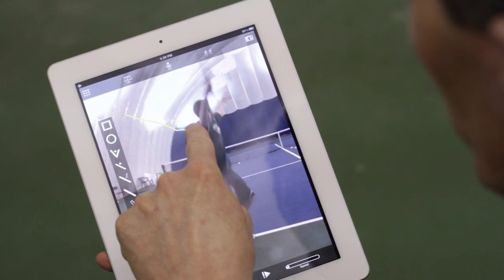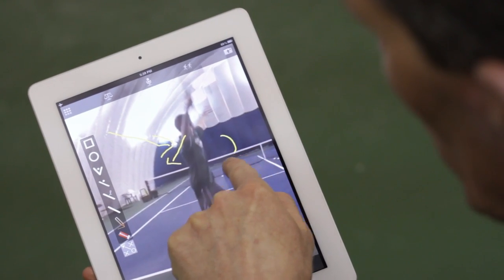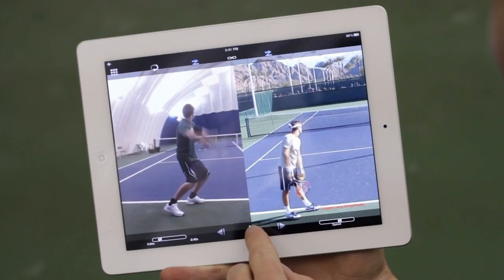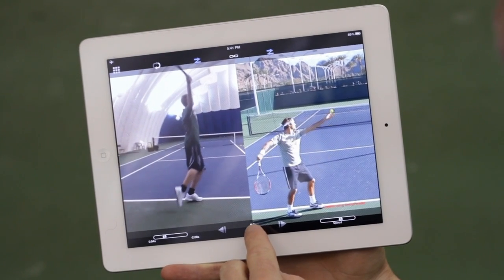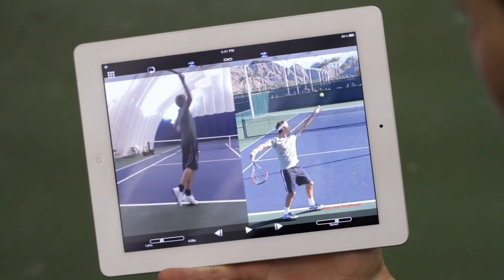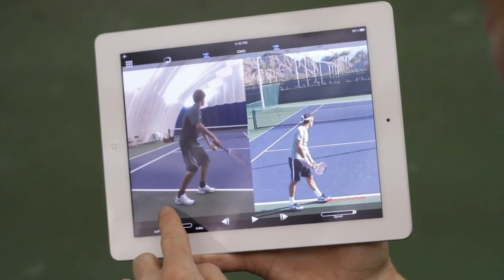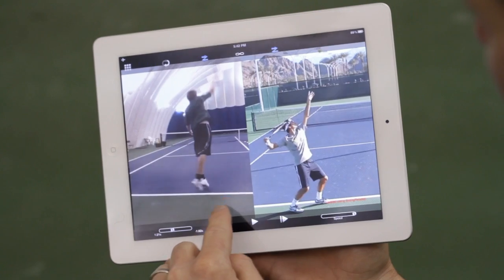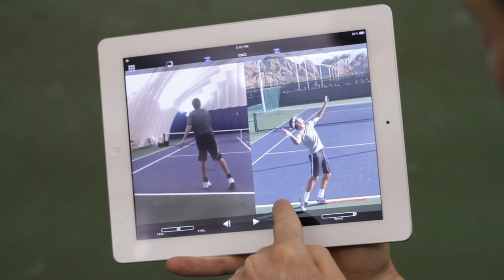Using Video for Tennis analysis with David Hagymus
MIT Tennis coach David Hagymus uses Ubersense for instant video tennis stroke analysis.